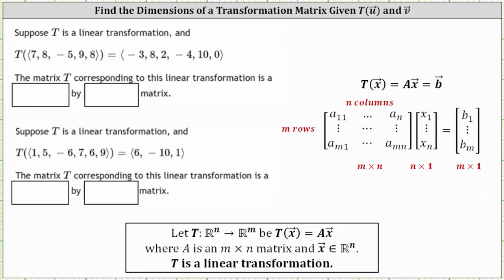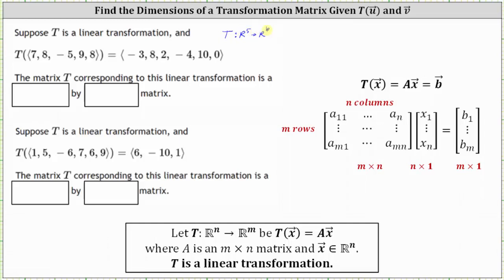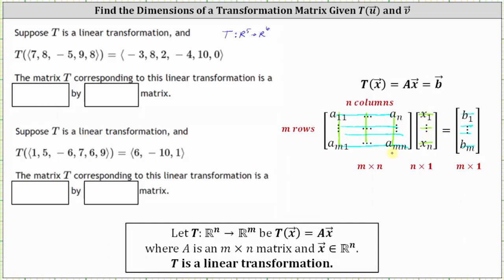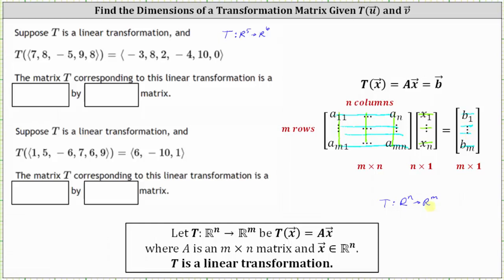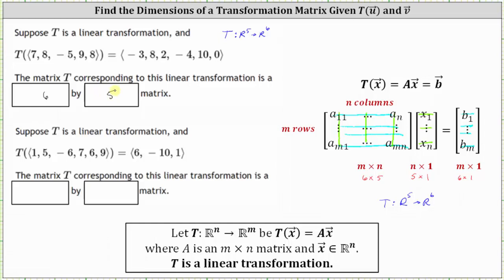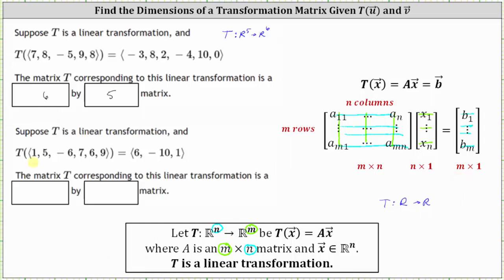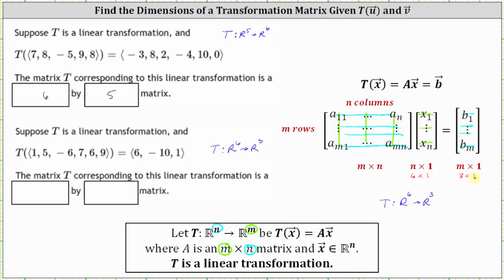Version 2: Find the Dimensions of the Transformation Matrix Given T(x)=b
This video explains how to determine the dimensions of a linear transformation matrix when given T(x)=b.